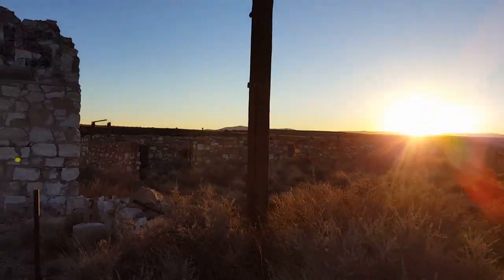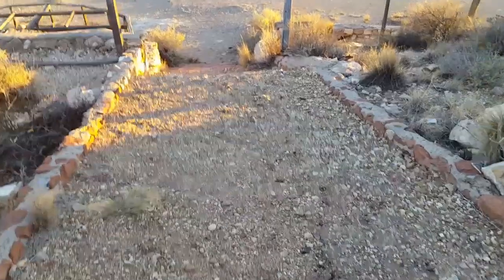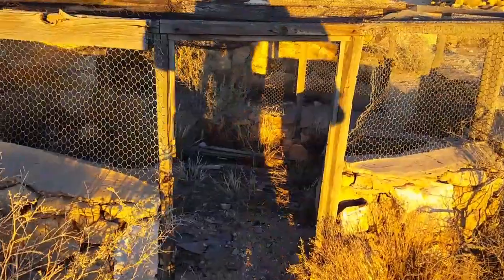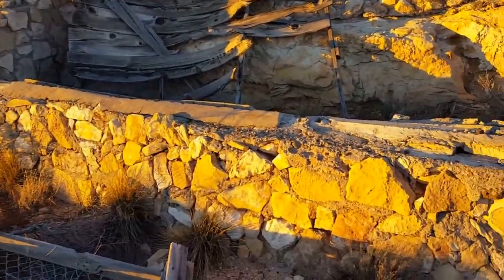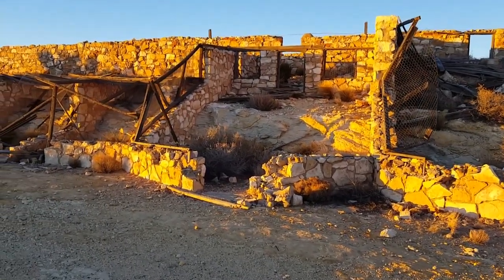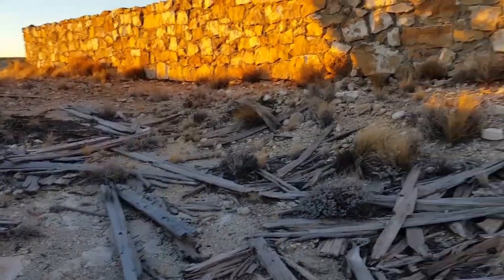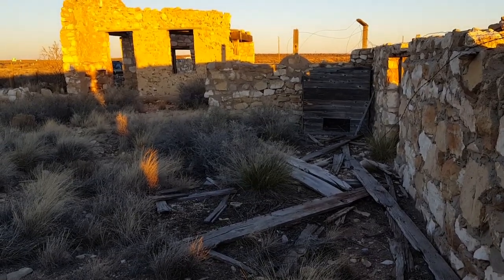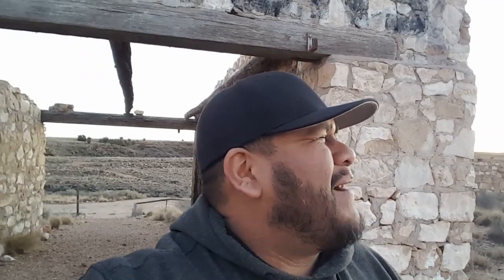Abandoned Arizona - Mountain Lion Zoo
Abandoned lion Zoo we found while driving through Route 66. This resort has been abandoned since the 1950’s and is currently owned by actor Russel Crowe.